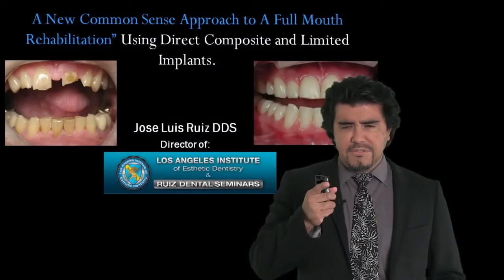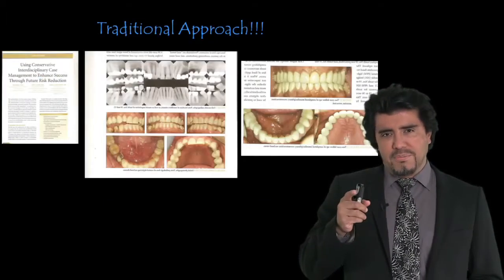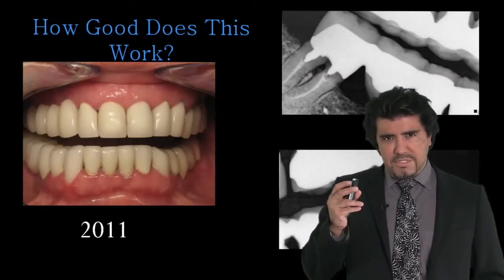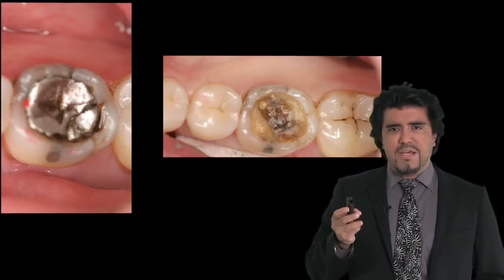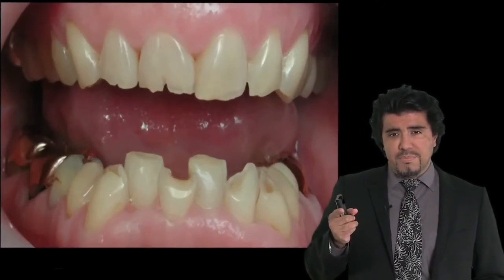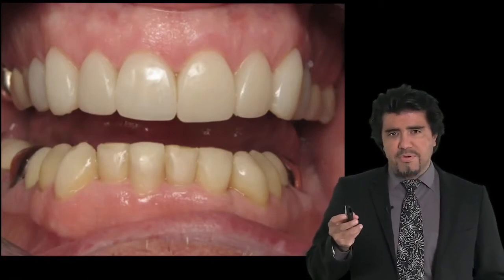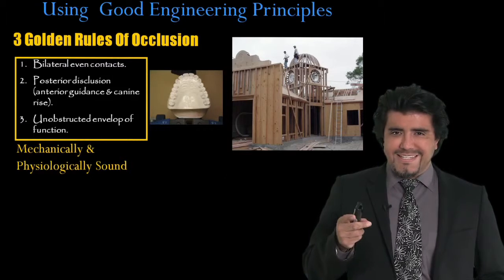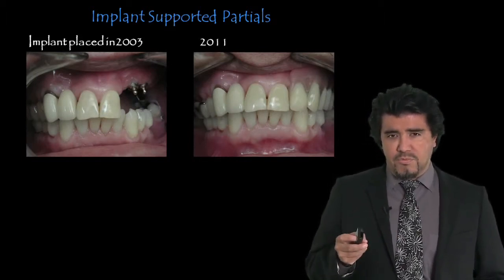A New Common Sense Approach to Full Mouth Rehabilitation Using Direct Composite -Dr. Ruiz- LSM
All of us have patients who have destroyed their teeth usually due to occlusal disease...patients who have missing teeth.  And, unfortunately, many of these patients do not have the funds to pay for a full mouth rehabilitation.  And, even if they did, we do not believe that the full-mouth rehabilitations are ideal anymore.

We see journal articles showing patients who have virgin teeth, and in the end they are treated with a full mouth of crowns.  We know from experience in our practices that these patients do not do very well: The margins below the gums cause our patients to have unhealthy gums; and, then when they have caries below the gums, trying to treat this becomes a nightmare.  That is why using minimally based super-gingival dentistry is the best for our patients.  We do not have to grind the teeth.  We can use new adhesive dentistry.  And we can give our patients excellent results without having to destroy their natural teeth.

We will examine cases where patients who might have traditionally been treated with full-mouth rehabilitation, are instead treated with bonded dentistry.  In one case we will use direct composites and some indirect composites and almost no grinding on the natural teeth.  Meanwhile, we are able to provide the patients with the esthetics and the function that the patient needs.

We will discuss the seven signs and symptoms of occlusal disease which is a very practical way to learn how to diagnose occlusal disease on your patients.

We will talk about smile design using the Dento-Facial Esthetic Diagnosis System.

We will also cover the 3 Golden Rules of Occlusion which are the engineering principles that we need for durability.